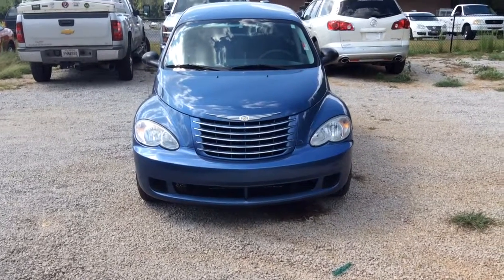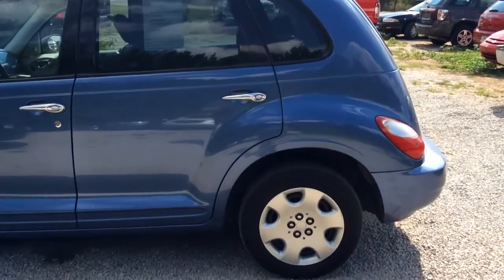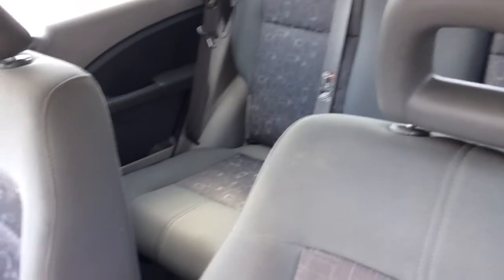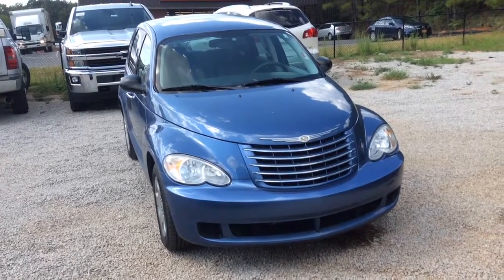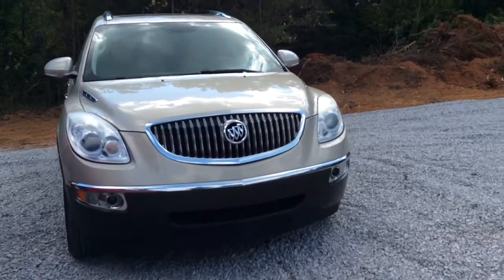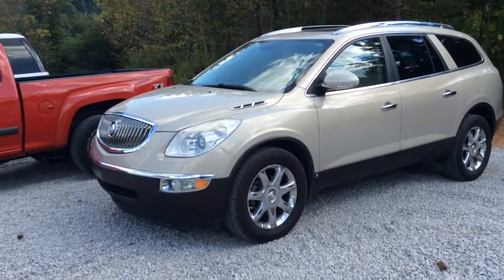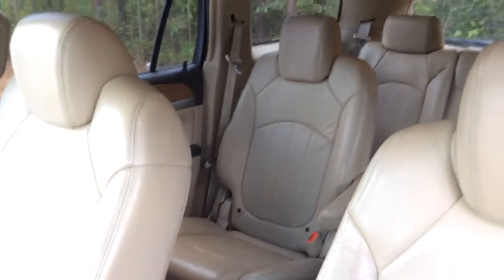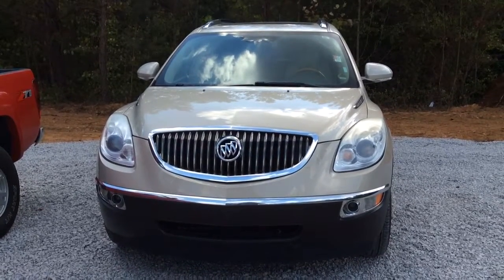Jeff look at these two beautiful cars!!